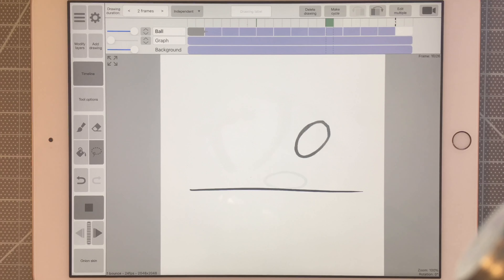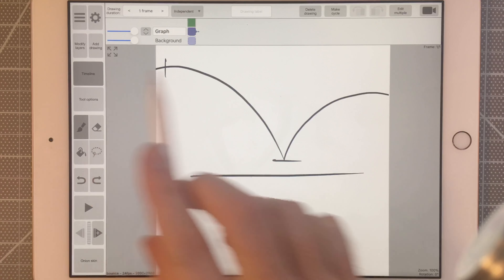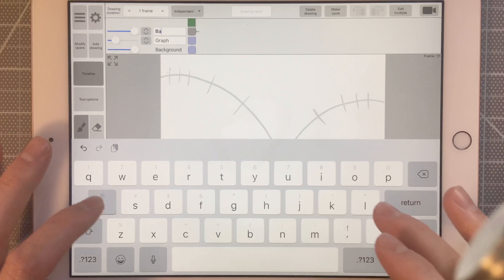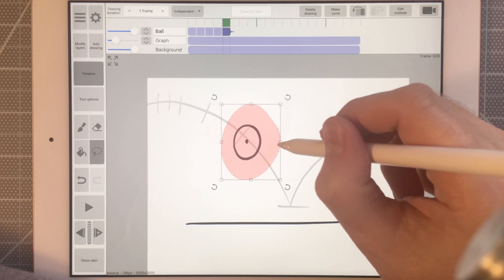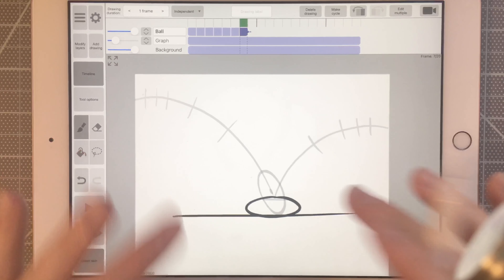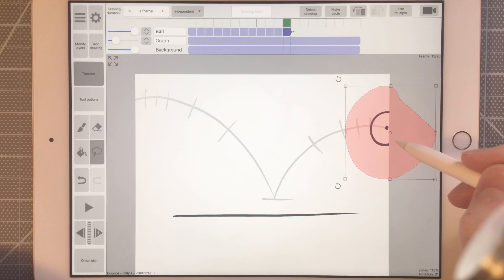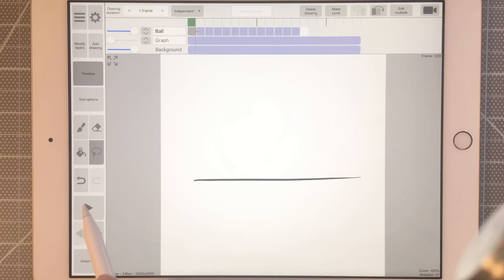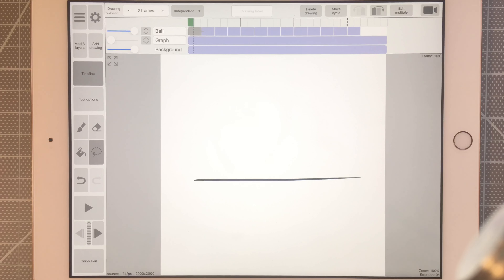Squash and Stretch Intro Tutorial Part 3 - Rough Animator for iPad